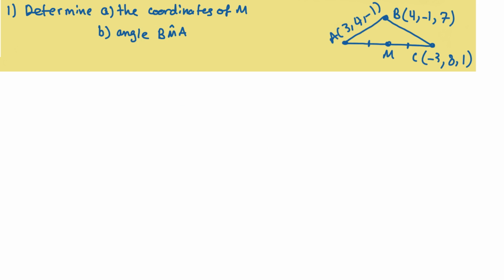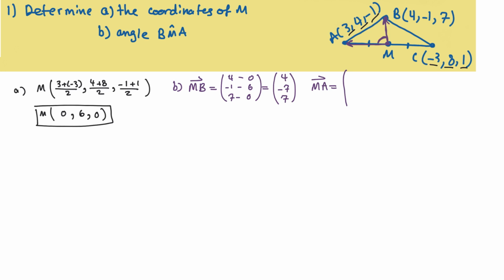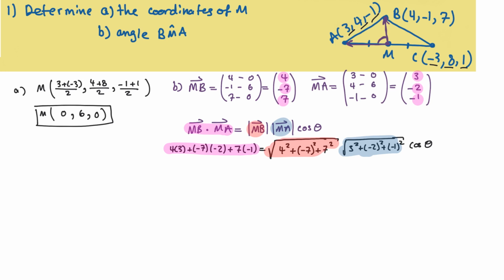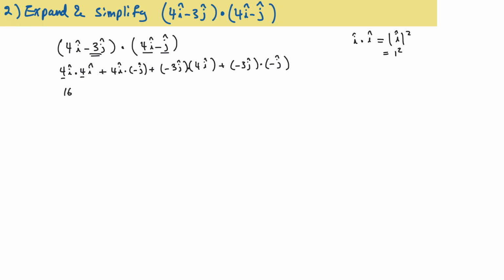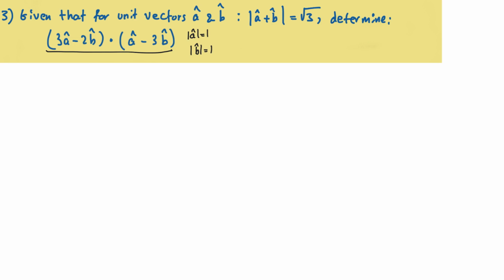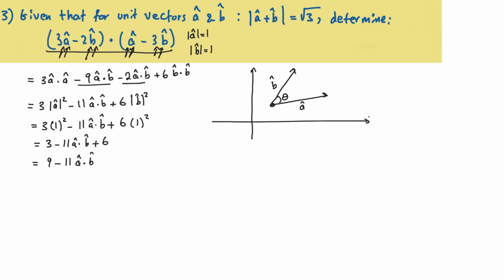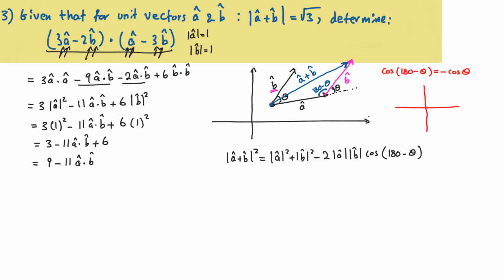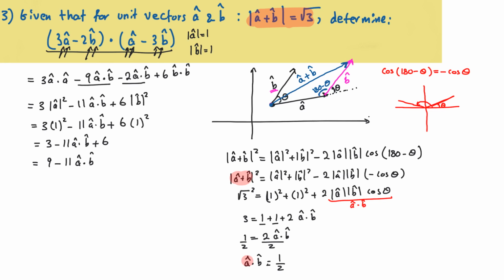Math - Vectors - 10.2 - Scalar product (dot product) Part 2 - Full Solutions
Full solutions to the practice questions of lesson: 10.2 - Scalar product (dot product) part 2 of the vector series.

AHL 3.13 - The definition of the scalar product of two vectors
AHL 3.13 - The angle between two vectors
AHL 3.13 - Perpendicular vectors, parallel vectors

AHL 3.13 - definition and calculation of the scalar product of two vectors

0:00 Intro
0:09 Q1
8:29 Q2
12:10 Q3